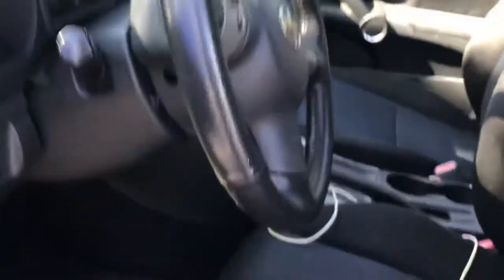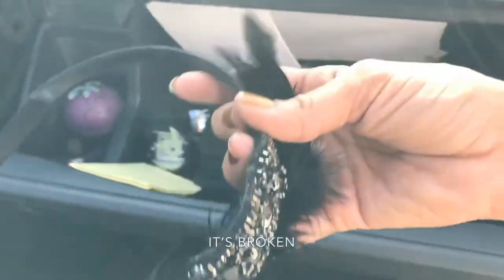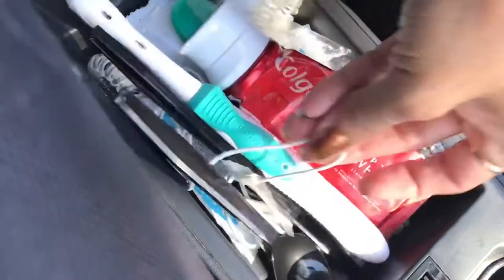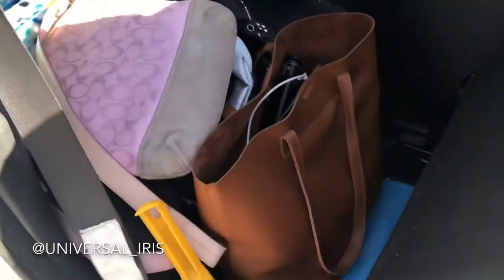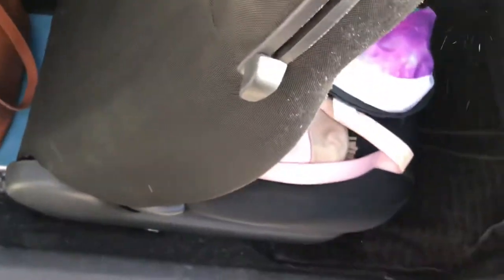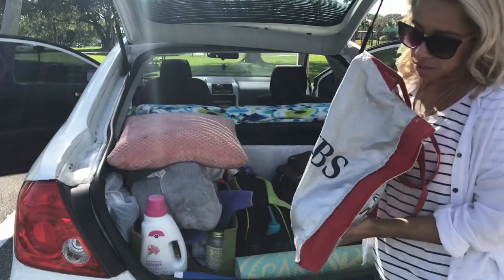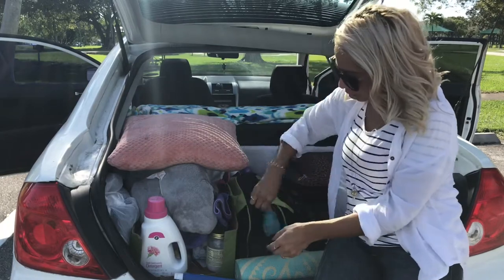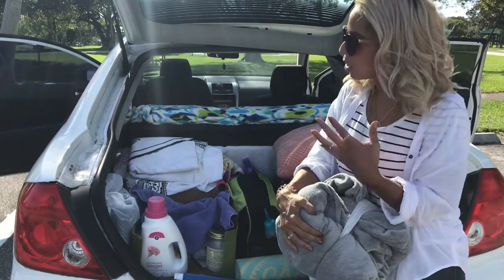Car Tour 🚗 How I Live Like a Minimalist | No Mess + Dog | Universal Iris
Update! My 8 month journey of living in my car is over and WOW so many things have opened up since then. I went cross country, moved to Costa Rica, opened up to magick and the Ancestors, faced more fears and moved back to one of the most beautiful cities in the U.S. San Francisco, level up! Got my own space again and here we are. I'm still coaching, you can now reach me through IG: universal_iris or FB: Universal Iris See you there!
The much anticipated car tour! I hope this can inspire you guys enough to do something adventurous like I did without the mess. Many people try to use every little inch in their car which then create clutter, all for the sake of feeling safe "in case we need this or that.." Truth is, you don't!
🥥(I apologize for the sound 🎶 my Ancestor spirits who are angry manipulated the volume, I have since learned how to heal those energies from intruding in my life).
Learn what it means to only have the essentials, and live like a minimalist by being surrounded with the things you truly need and love. Enjoy.
For private sessions, please refer to my update and let me know what you are interested in…Take care and see you then!